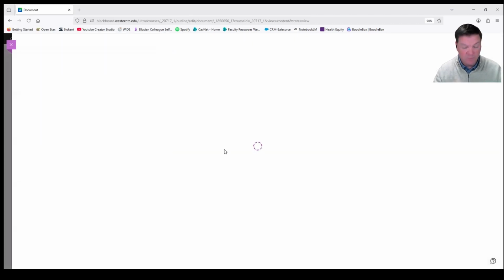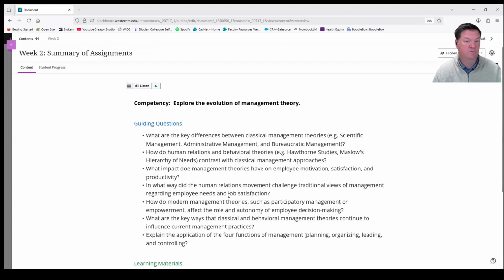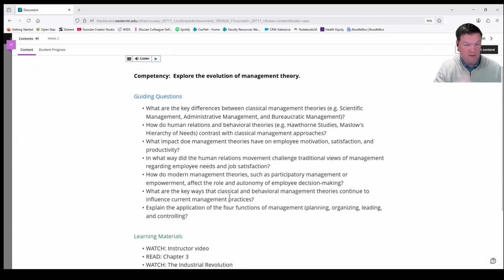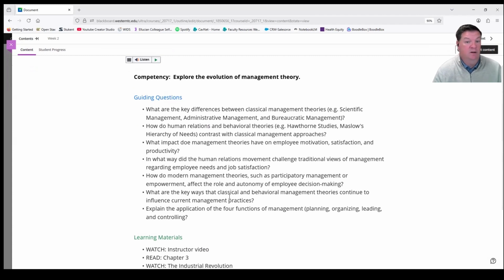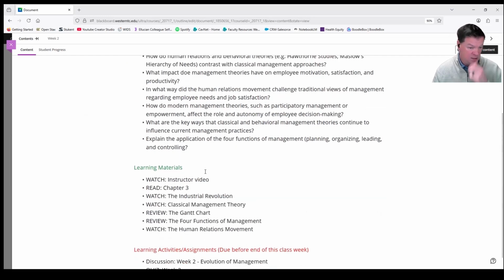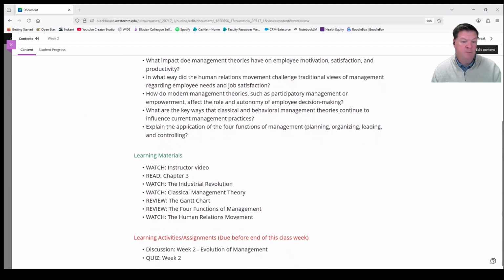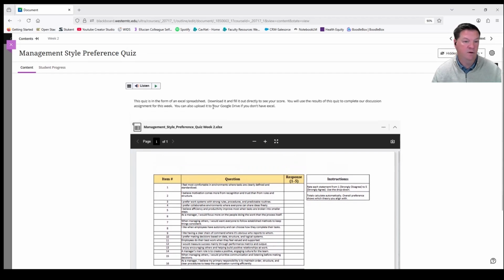Week 2 Instructor Video